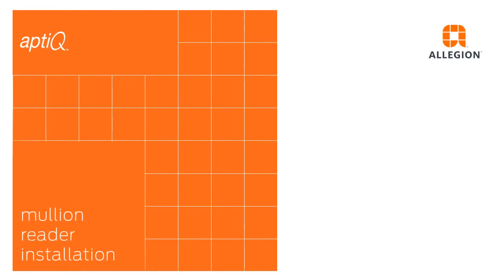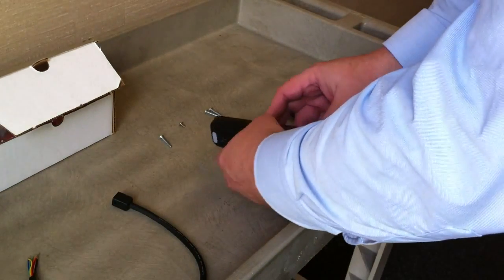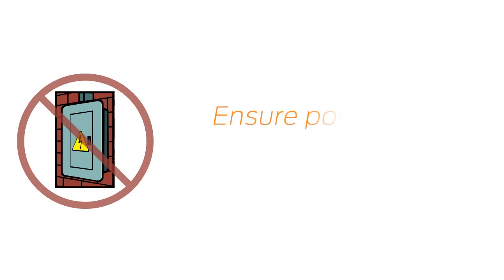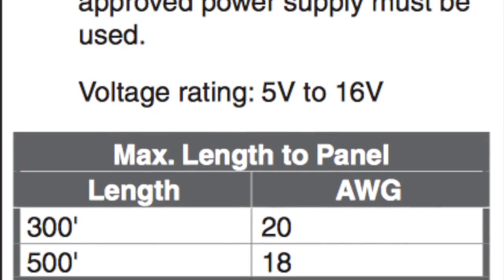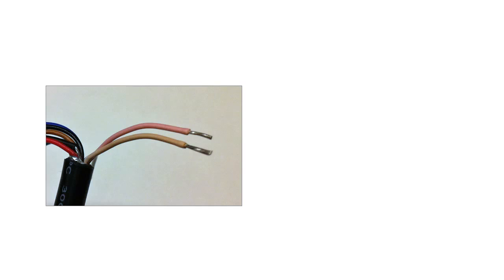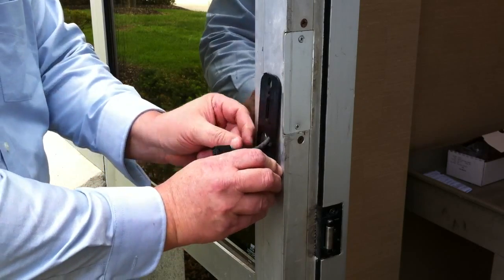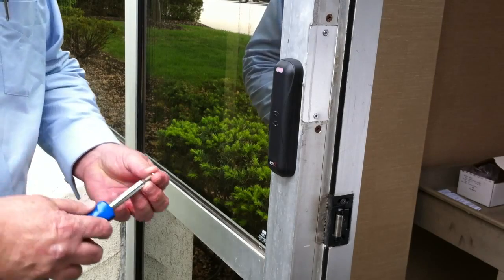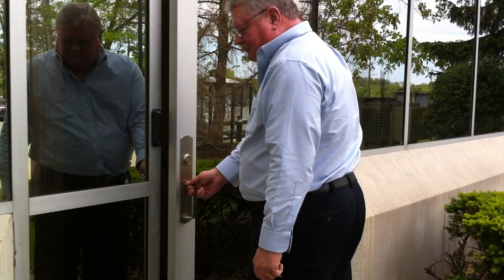How to install and configure and an Aptiq Mullion Reader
Shows detailed installation procedures for both types of aptiQ Mullion readers: Mini and Standard.